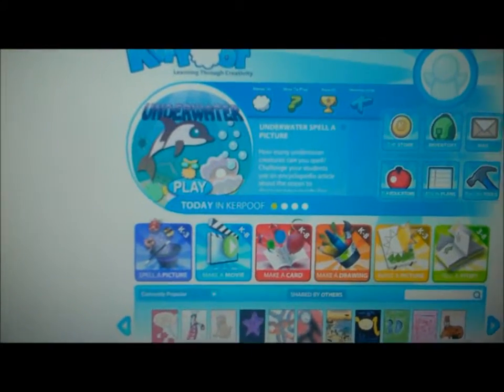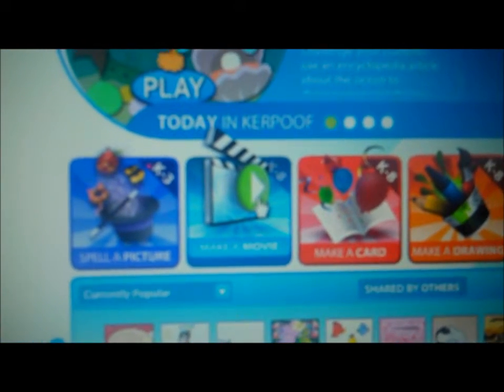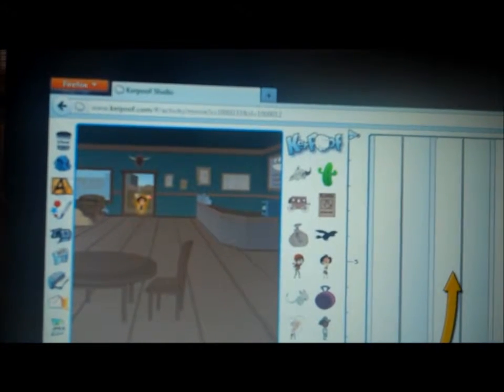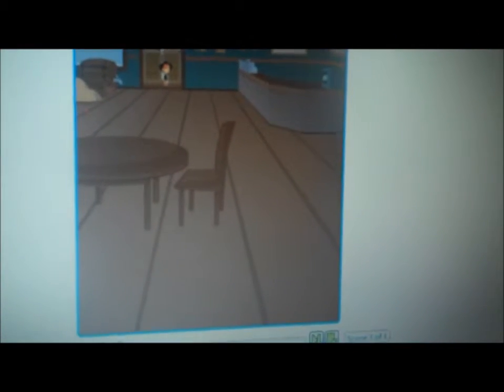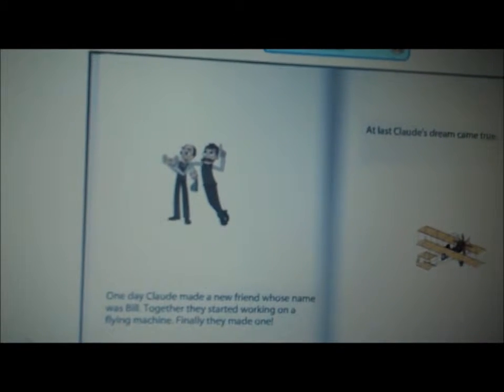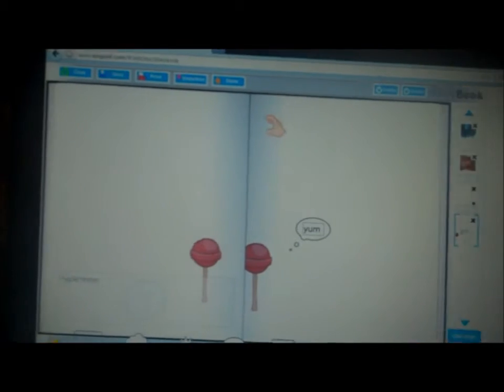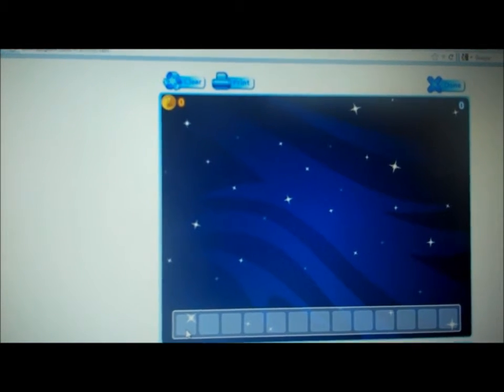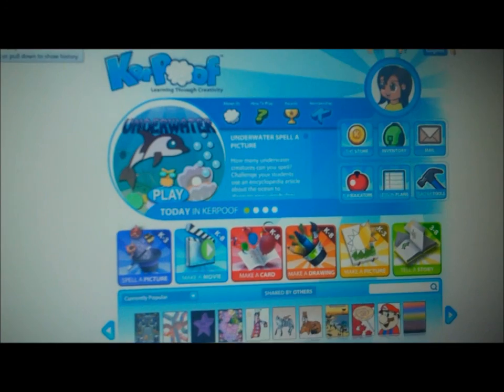kerpoof.wmv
Description of kerpoof.com for teaching and learning